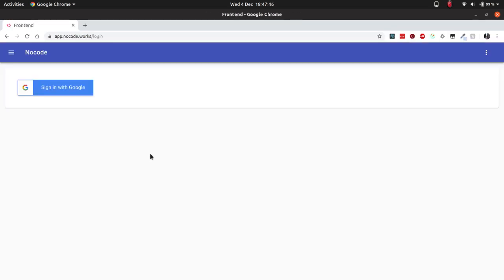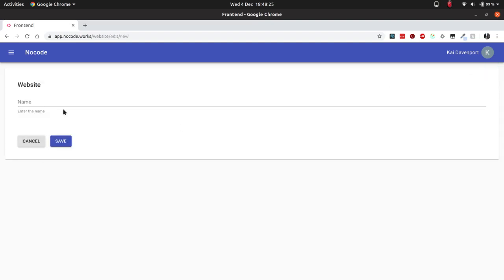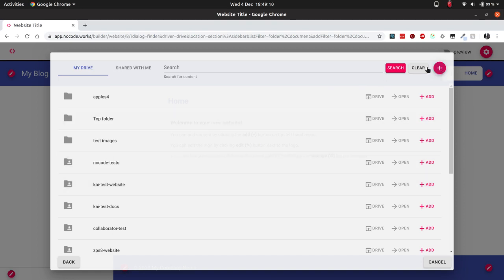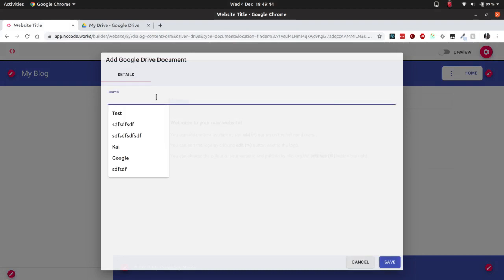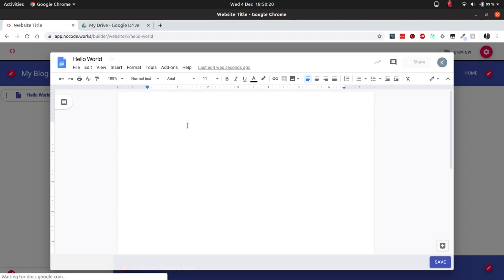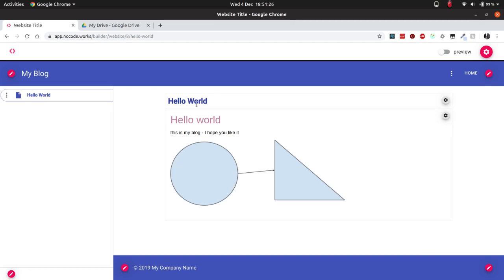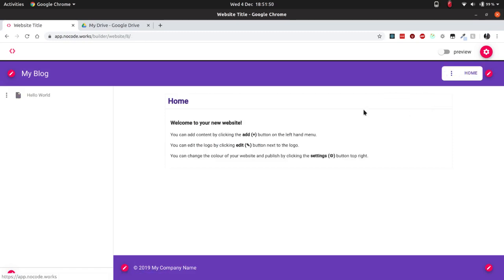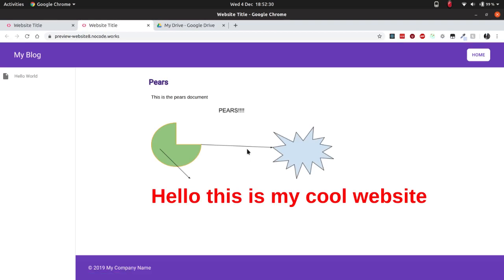Nocode Hello World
A short introduction to making a simple blog using nocode and your google drive documents